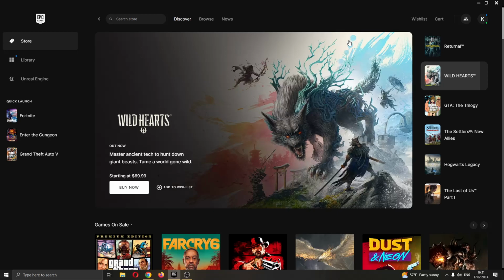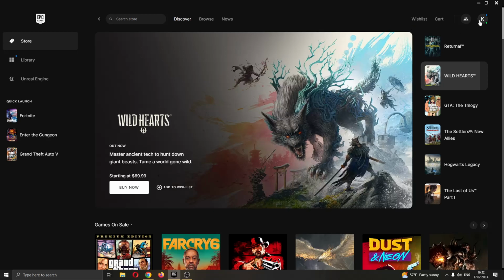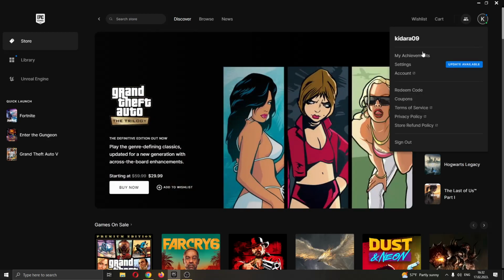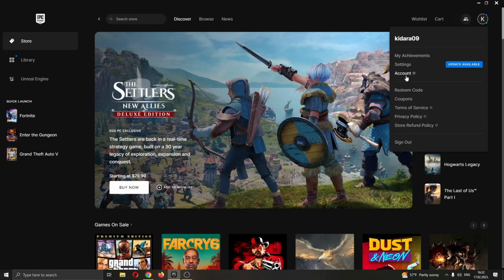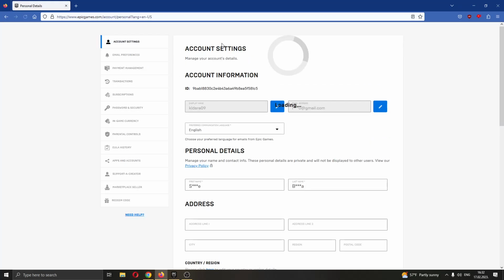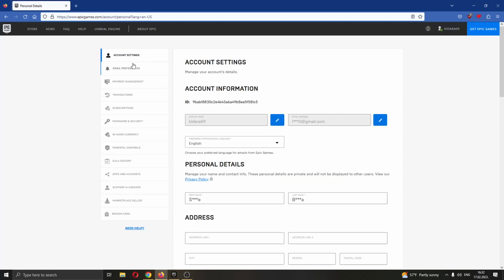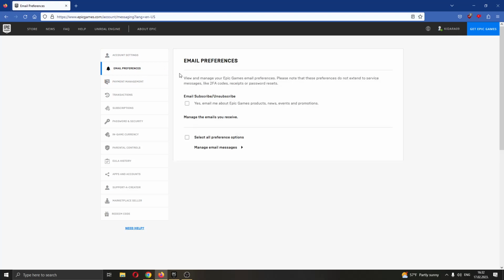How To Use Coupon Epic Games Tutorial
Today we talk about use coupon,how to coupon,use coupon epic games,epic games store,epic games coupon,epic coupon